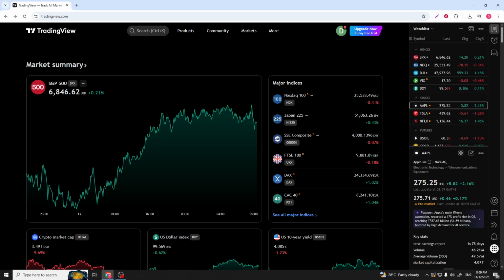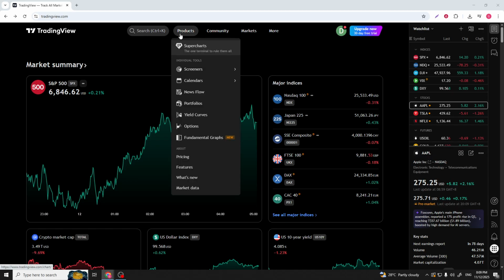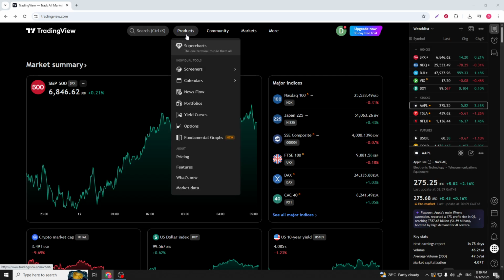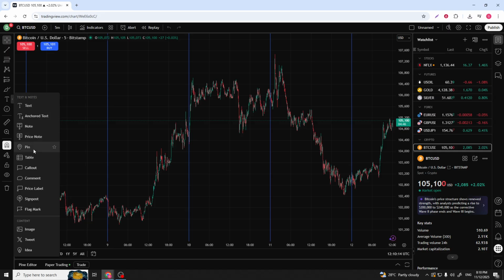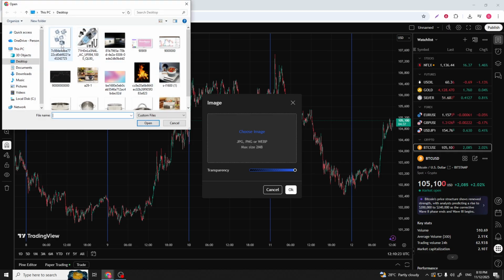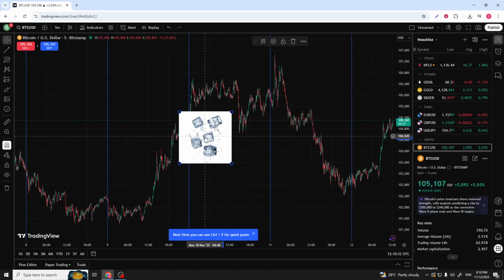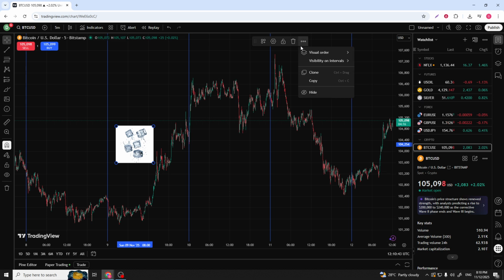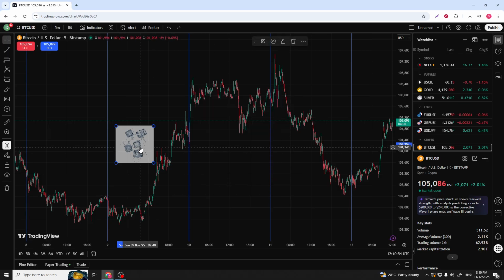How To Put Image In Tradingview (Quick And Easy Guide)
Want to make your TradingView charts more personalized or informative? 🎯 In this video, I’ll show you how to put an image in TradingView — step-by-step! Whether you’re adding a logo, watermark, or background image, this quick guide will walk you through everything you need to know to make your charts stand out.

👉 Learn how to:

Upload and insert an image in TradingView

Adjust image size, position, and transparency

Add custom logos or backgrounds to your chart

Make your chart look professional and unique

Perfect for traders who love customizing their setup and creating visually appealing charts! 💹